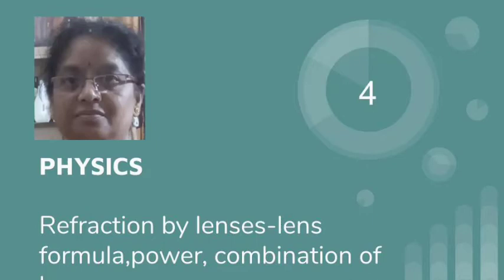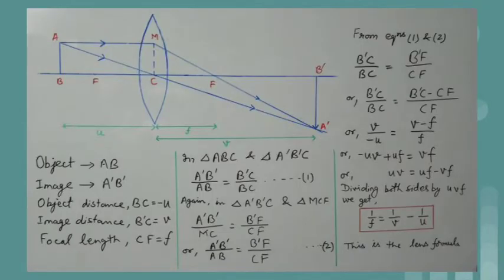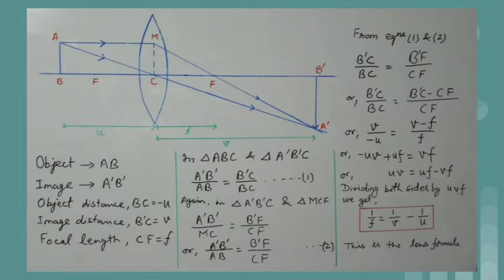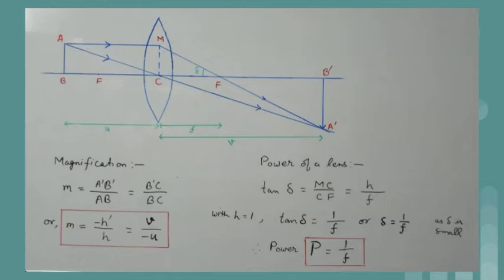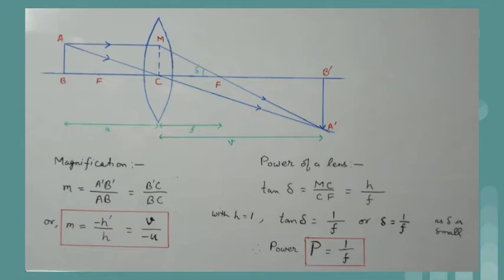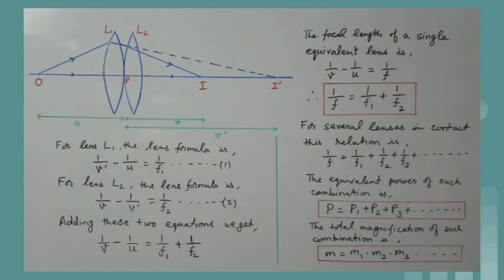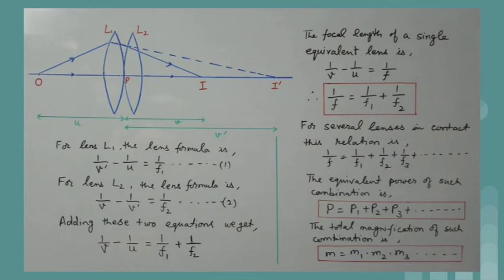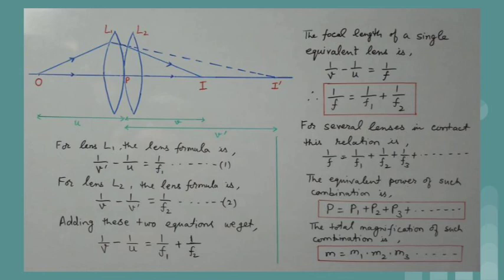Refraction by lenses- lens formula by Shubha Prasad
Lens formula, power of a lens, combination of thin lenses.